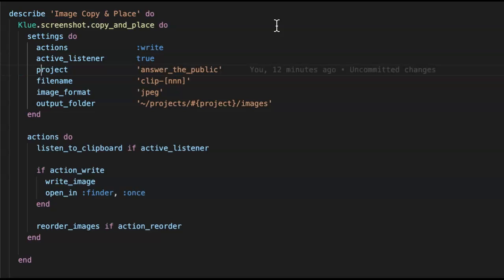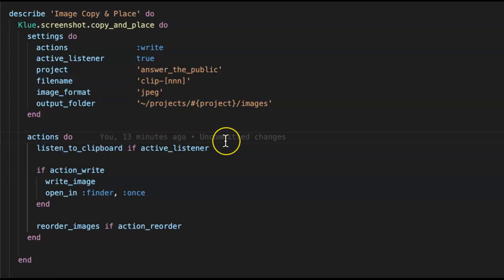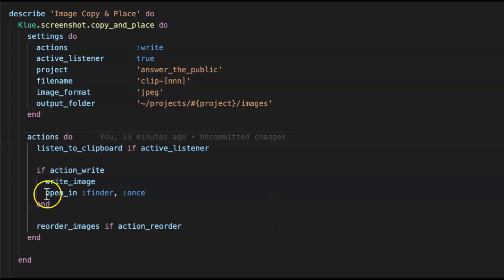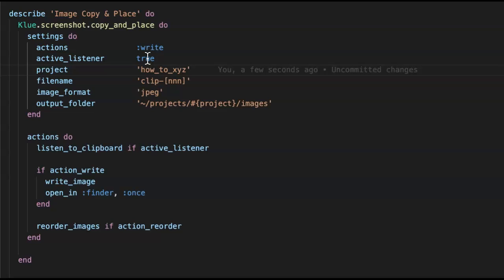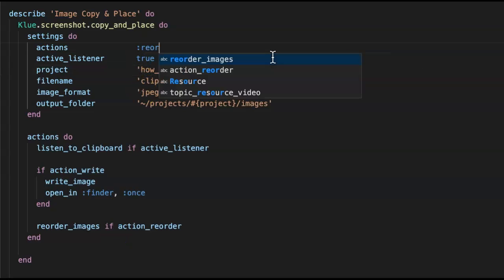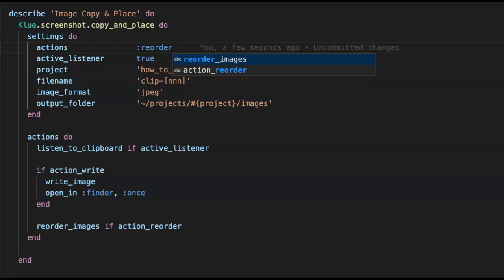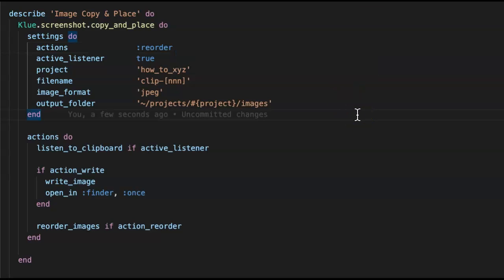Image Copy & Place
As a content creator, I should be able to screen shot images and automatically save them to specific project folder with, so that I can quickly build content